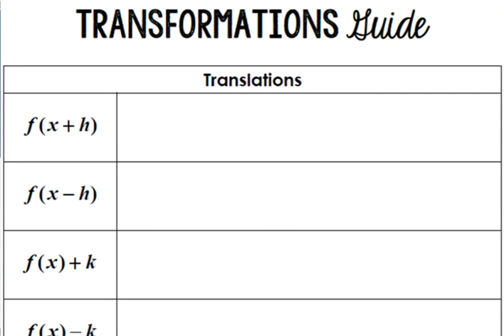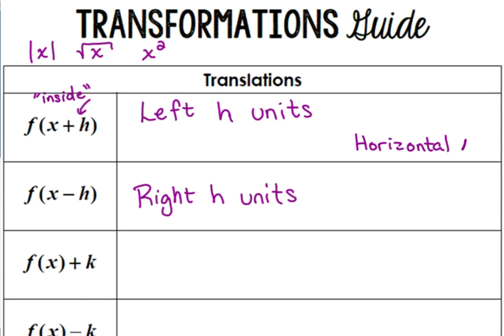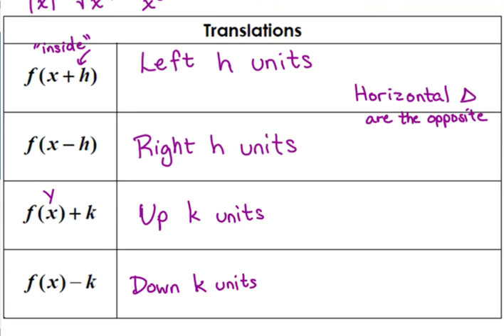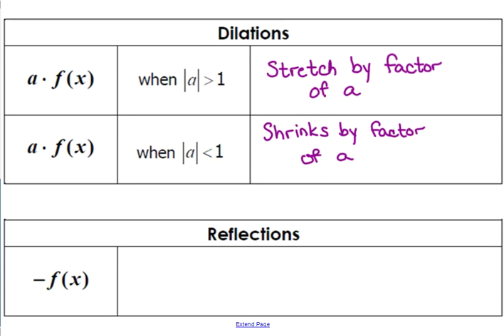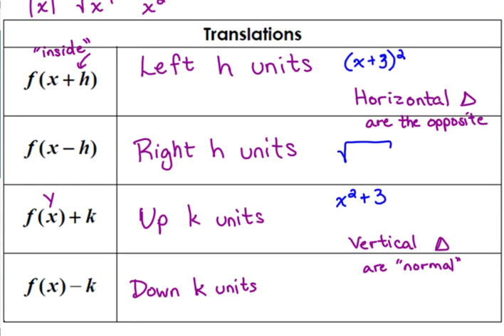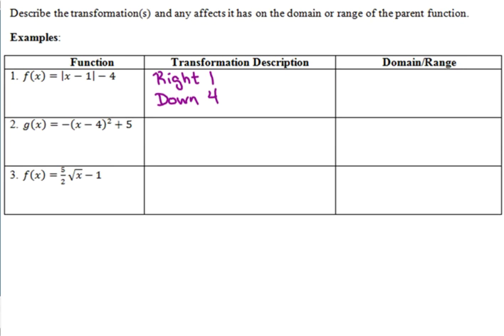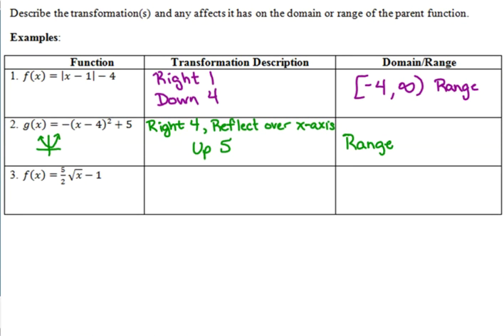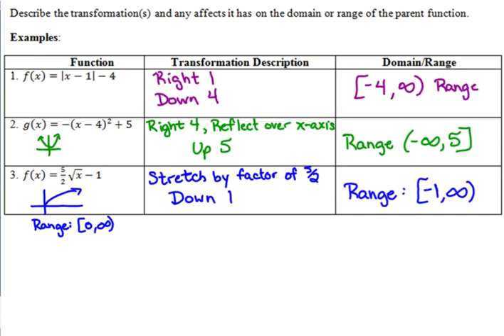Transformations of Functions~HM3